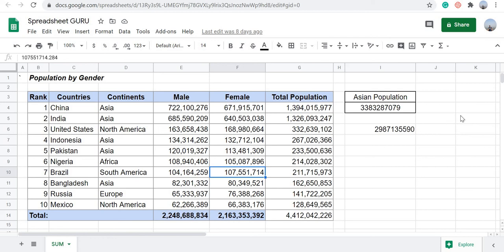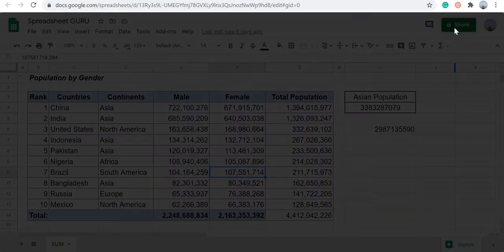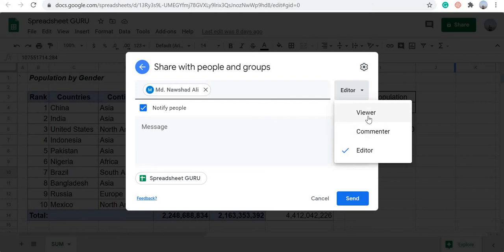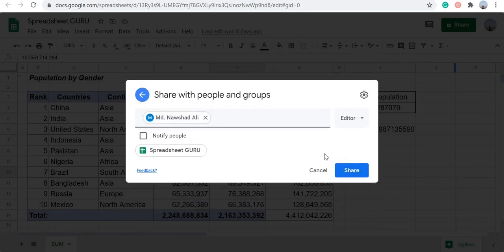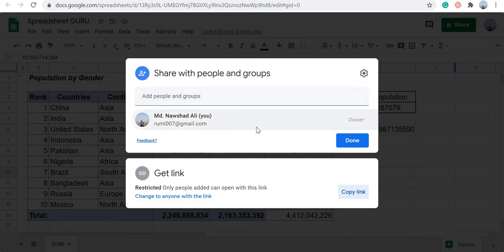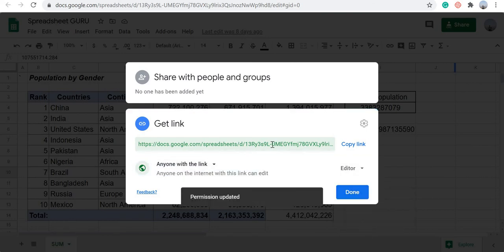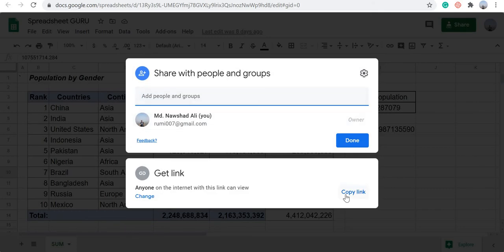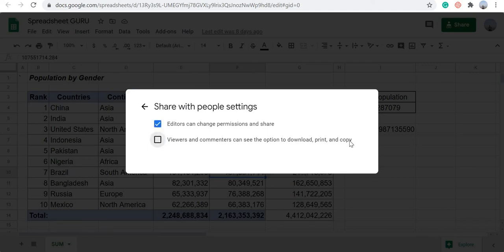Google Sheets Sharing Settings - How to Share or Restrict People - Complete Guide - Google Docs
Google Sheets or Docs have the option to customize the users. So you can share the documents with everyone with edit access or comments access or view access. You can also restrict the documents to specific people only. You can even protect the documents from copy, print, or download!

In this video, you can learn everything about sharing settings. If you have any questions, let me know by the comments section. I will answer it!